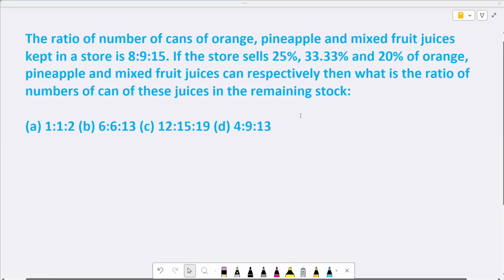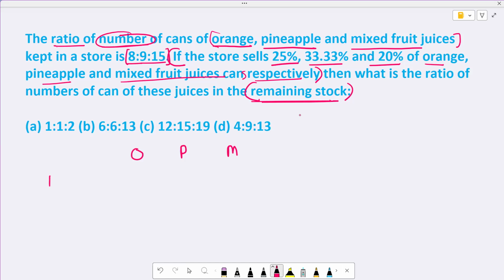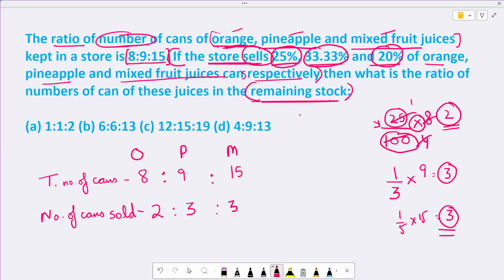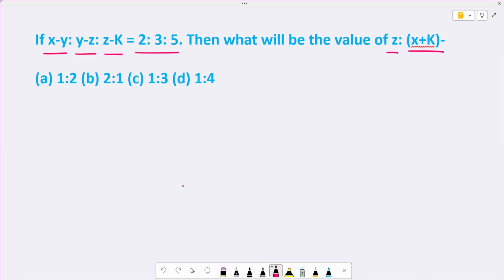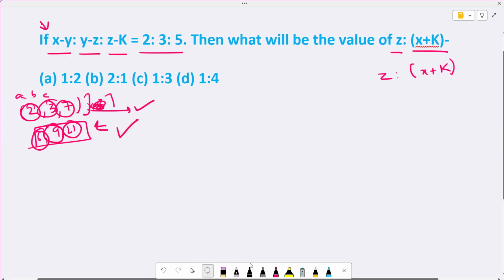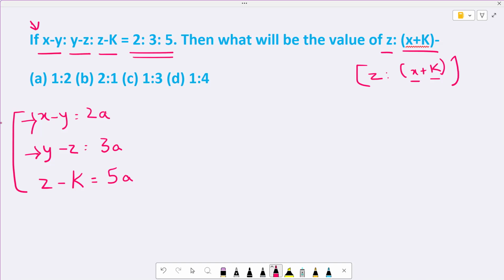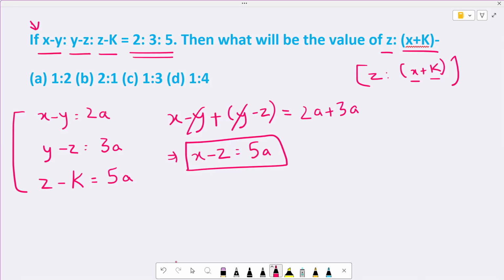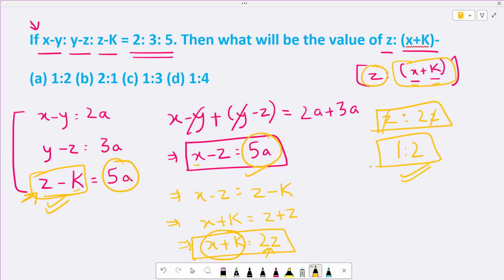Ratio and Proportion - PART 15 (Questions)